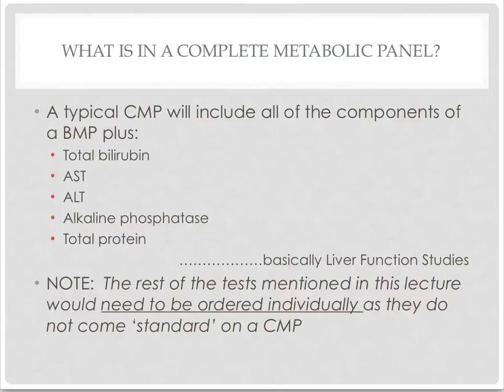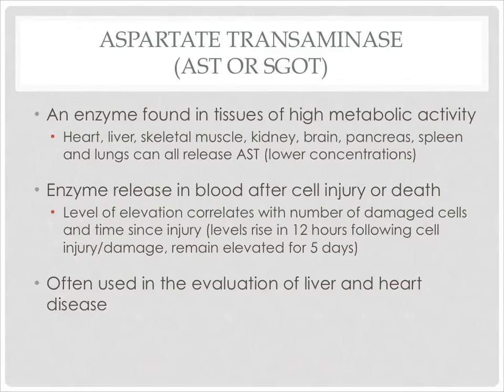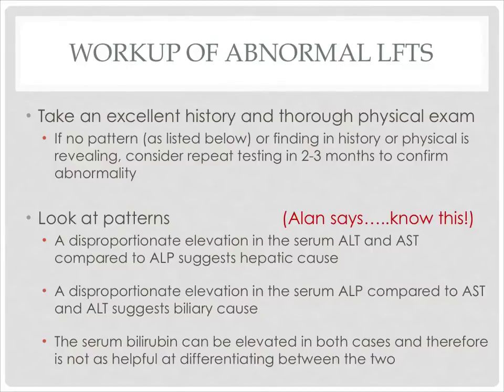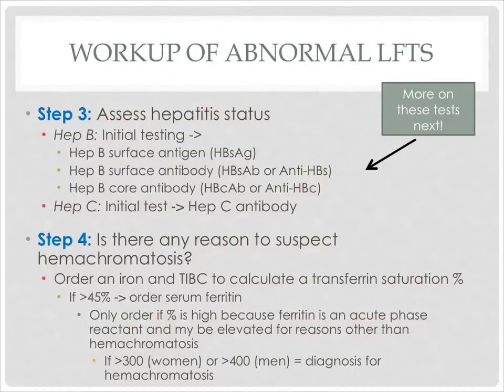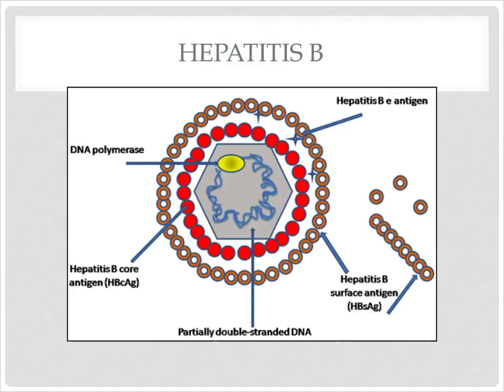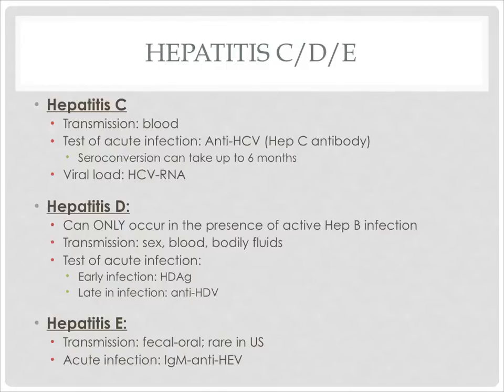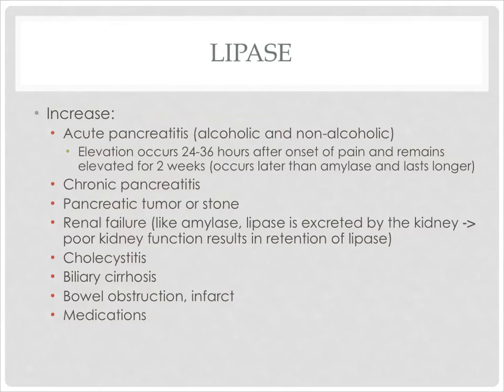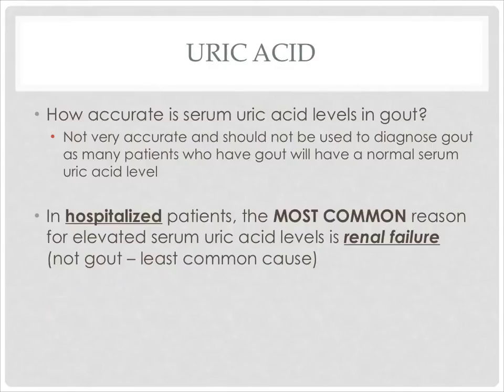The Complete Metabolic Profile & Friends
Alan Heckman, MSPAS, PA-C
DeSales University
Physician Assistant Program